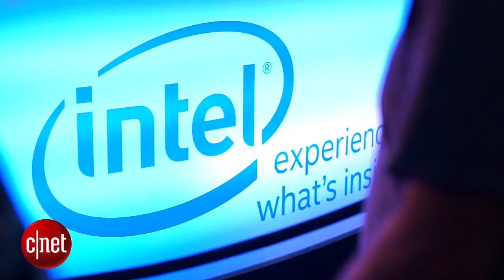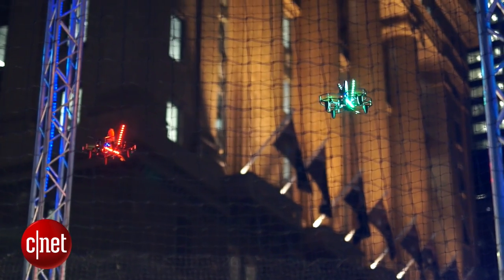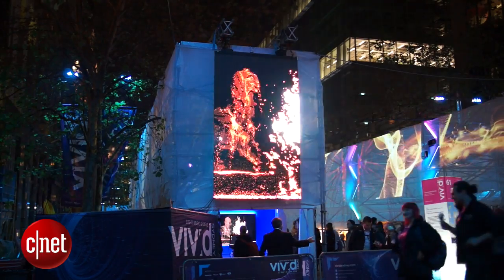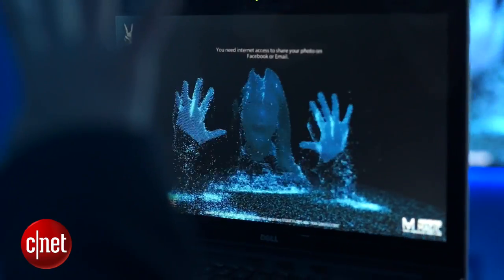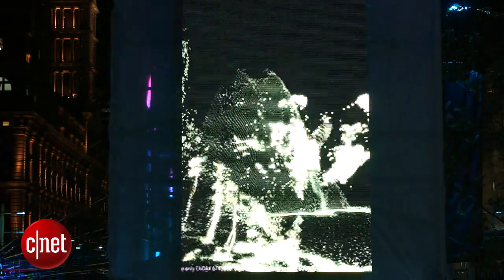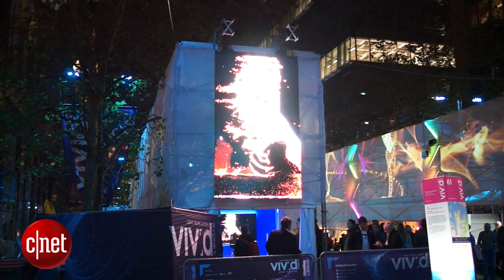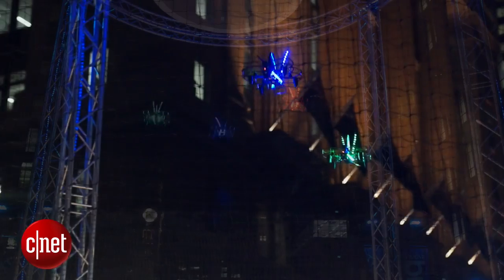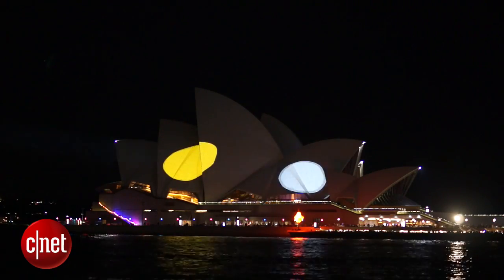CNET News - Intel puts you in the artwork in real-time with RealSense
Intel's RealSense gesture and facial recognition technology gets artistic with a new lighting installation that renders faces in colourful grains of sand.